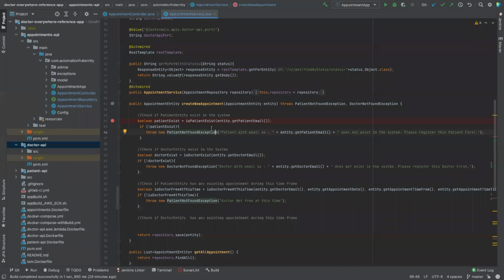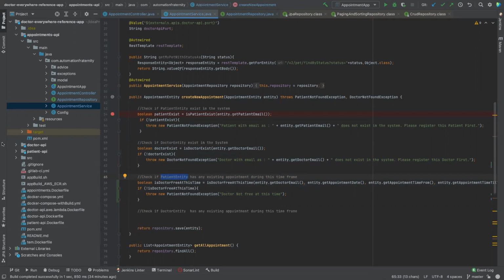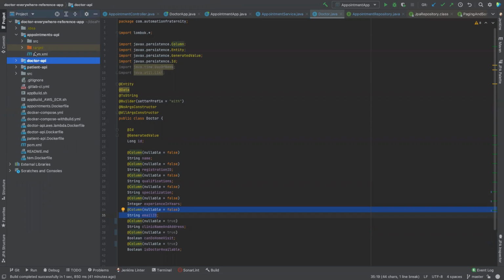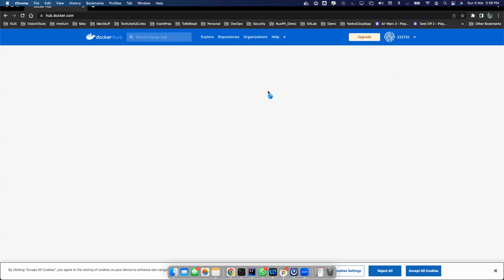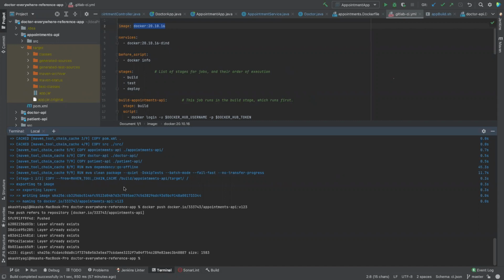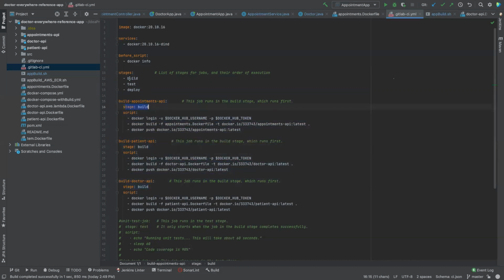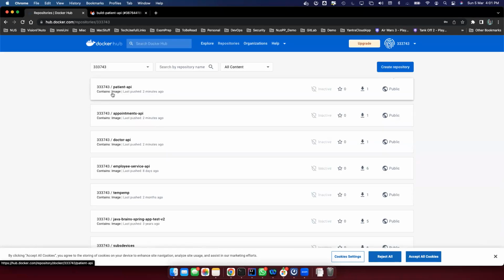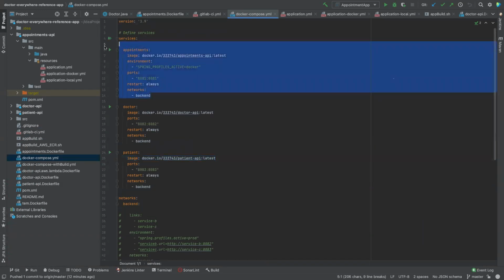Spring boot App Development, Docker File, Gitlab Pipeline, Docker Compose - 6 Mar2023